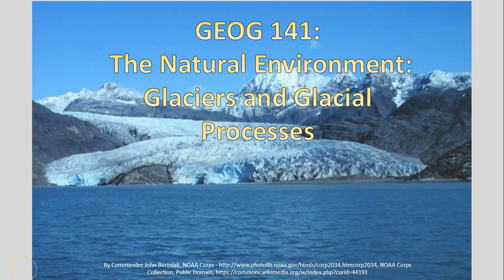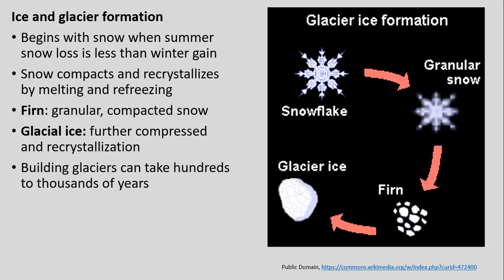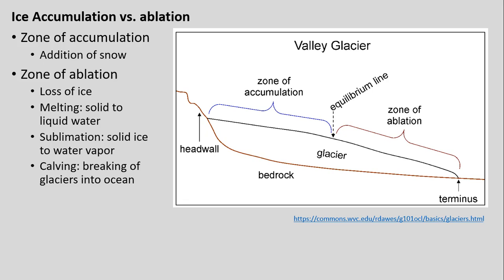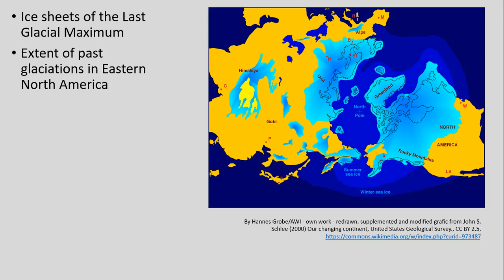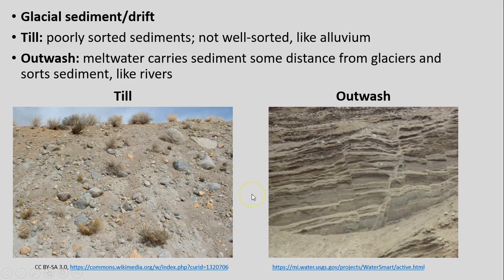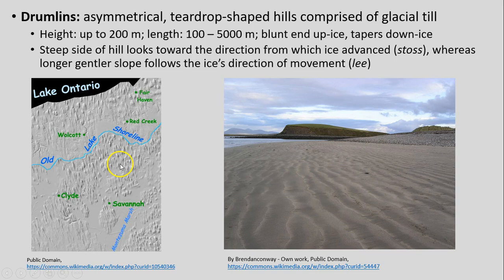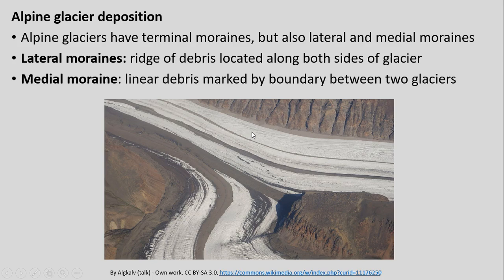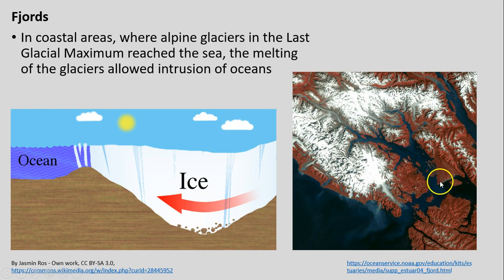GEOG141 Lecture 29: Glaciers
This video covers basics of glaciers and glacial processes for GEOG 141